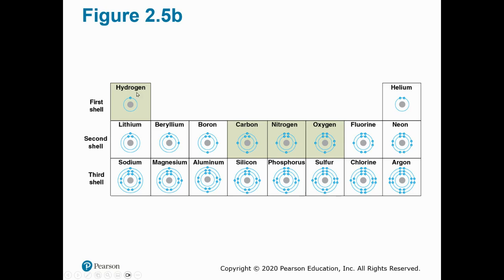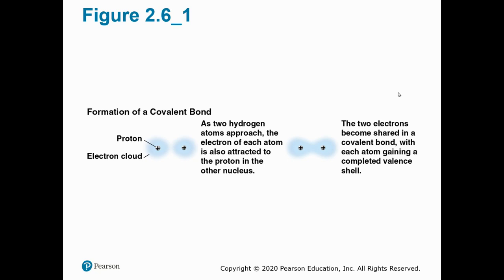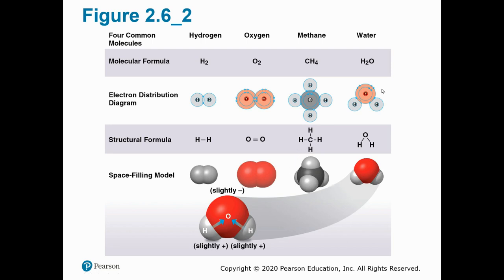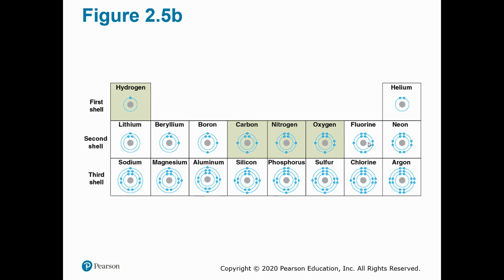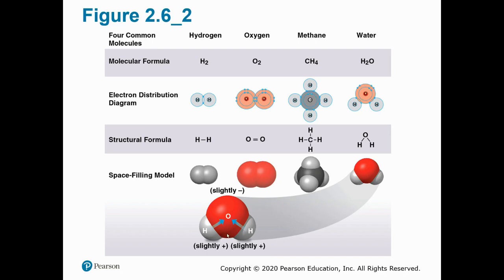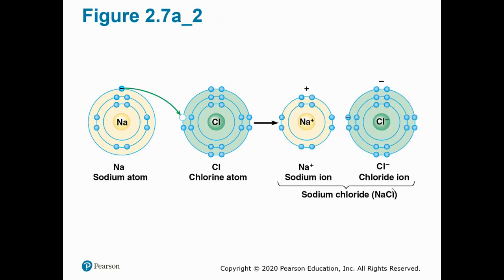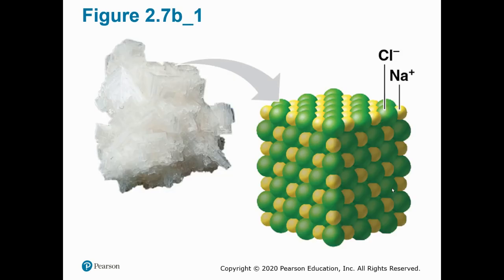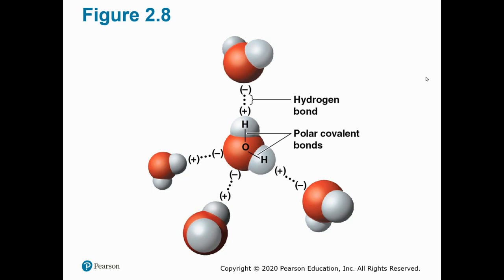BIO 112 Vignette - Chemical Bonds